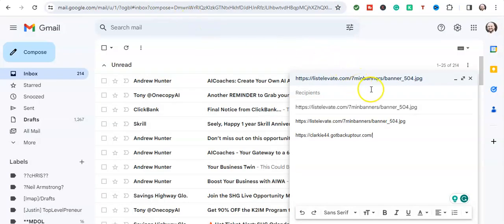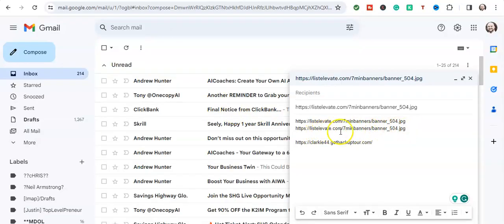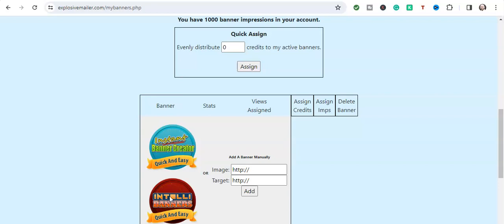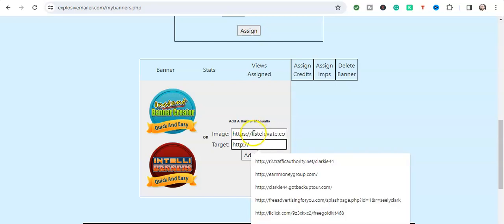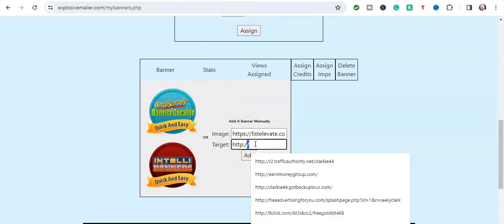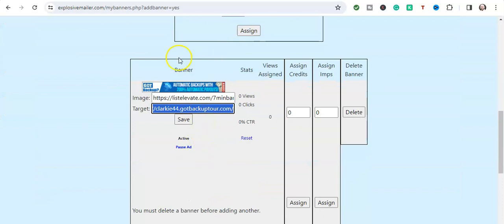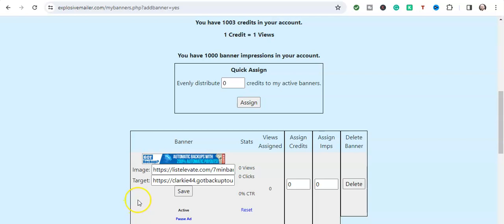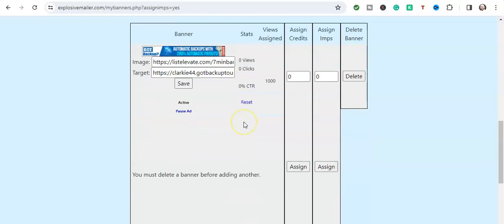How to post banner ads in a safelist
Today’s video is on how to post banner ads in a safelist. I have been using safelists to promote my primary business and have been using them since 2010.

Banner ads are a great source of 24/7/365 advertising once you get them set up. Simply copy and paste them where they need to go and bam! They are up and running! They never sleep!

How to use the file menu when you customize designs in Canva. I use Canva designs to build my primary business

Canva is a great graphic design tool for any creator in any business.